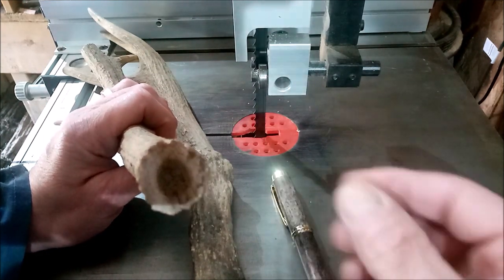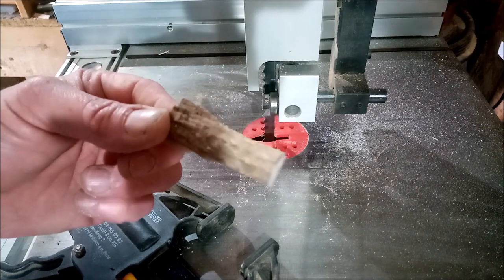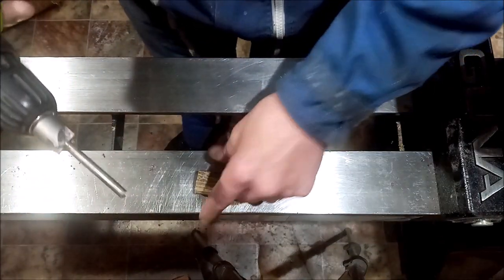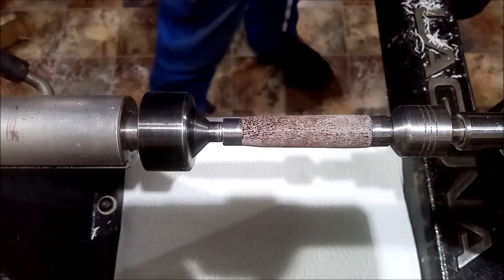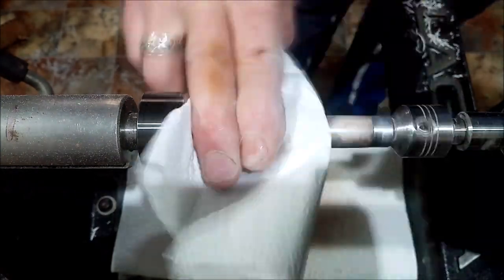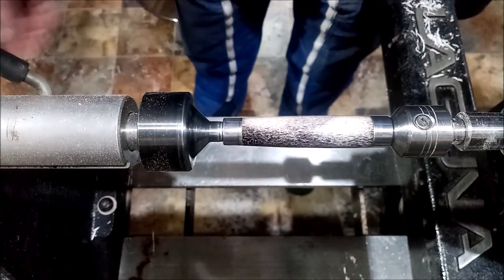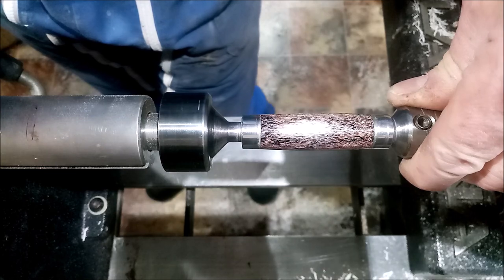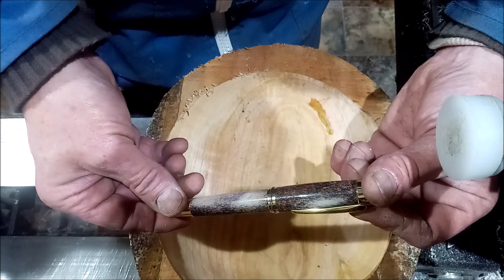Turning an Irish Red Deer antler fountain pen / Wood Turning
Turning deer antler on a wood lathe is an interesting project and a fountain pen is one of the classic turnings. It has been a number of years since I had the opportunity to turn antler due to the difficulty acquiring it. With it's size project design can be somewhat limited. Pens, rings small finials and knobs are among the obvious ones. In this video I turn an executive fountain from Irish Red Deer antler which has it's own difficulties and tricks on how to handle the porous marrow. I show my method in this video.

Wood turning can be a dangerous hobby. My videos show my methods of turning and if you do not feel comfortable with my methods please do not copy them but rather use a method you feel comfortable using. Your safety is your responsibility as is the safety in your workshop. Enjoy the videos, hopefully something inspires you or helps you along the way.

Shay.